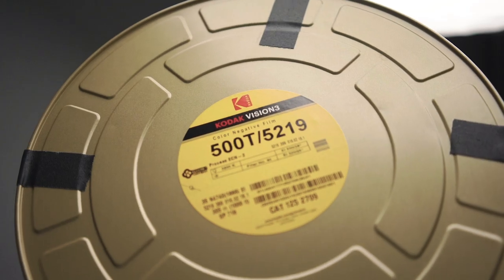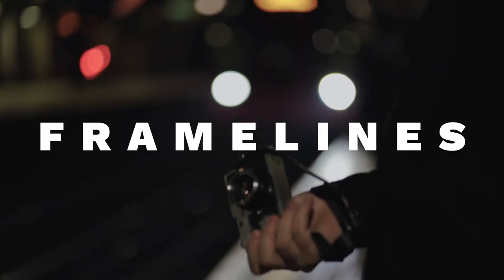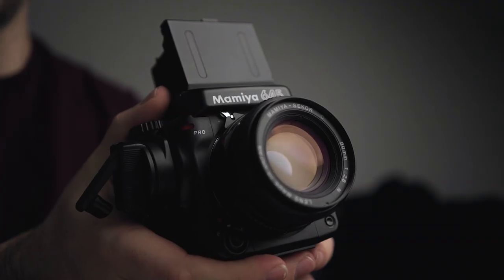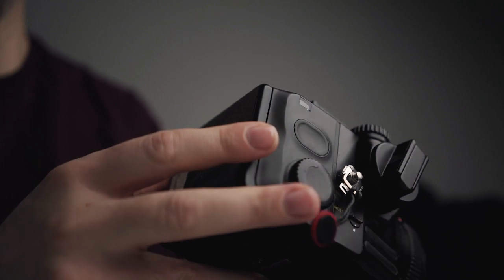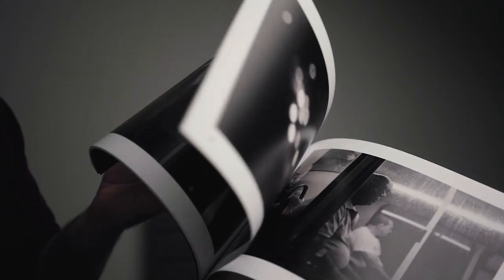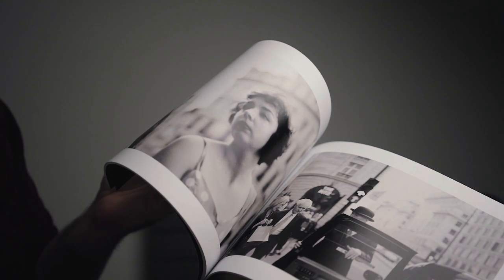POV Street Photography with Cinestill and Kodak Vision 35mm film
Street photography on the London Underground using Cinestill 800T and Kodak Vision 500T